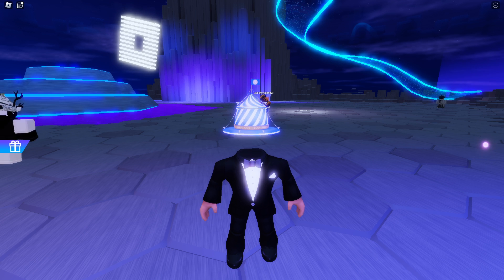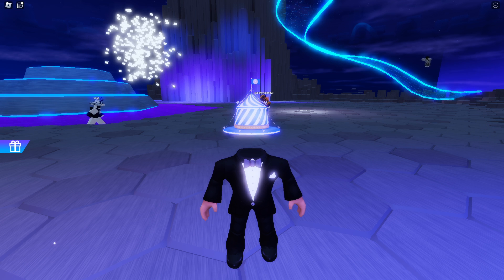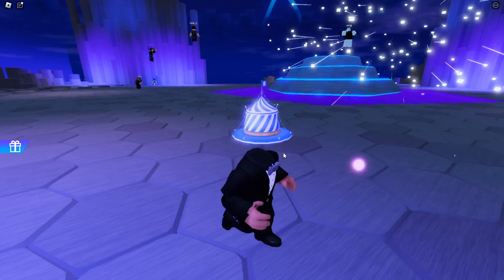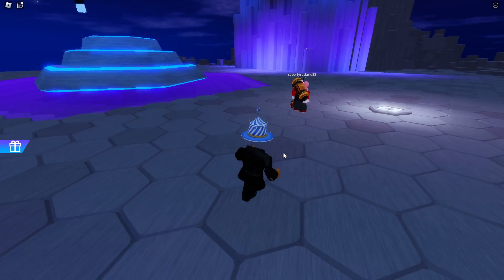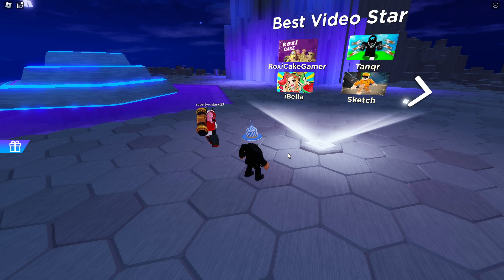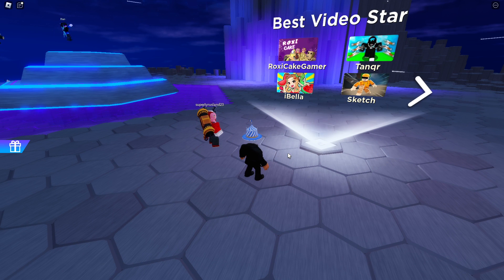[EVENT] HOW TO GET THE HEX SWIFT BEANIE IN THE INNOVATION AWARDS 2023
Today ill be showing you how to get the Hex Swift Beanie inside of Roblox

This has copies so make sure you do it as soon as it starts if you want it as there are a minimum amount, this is a limited ugc accessory and is free.